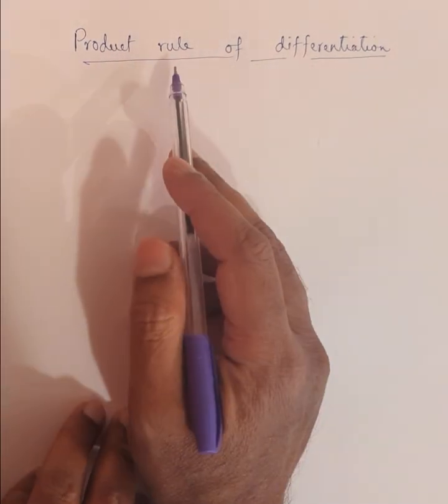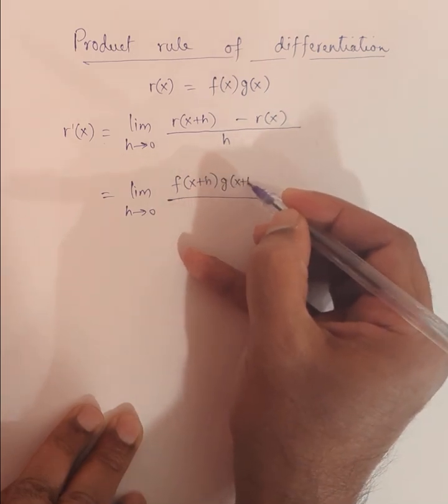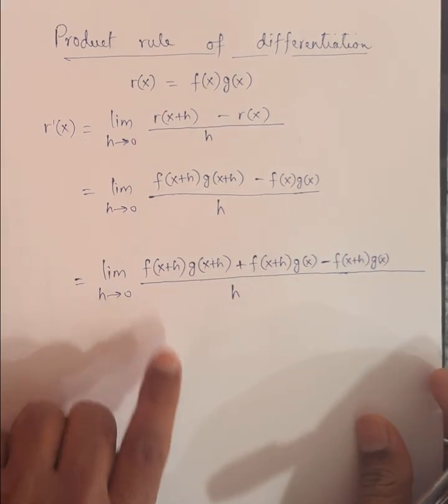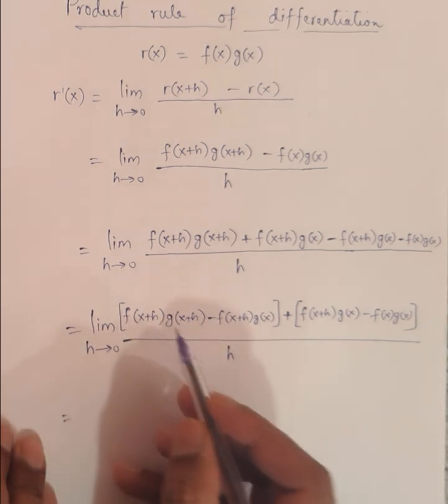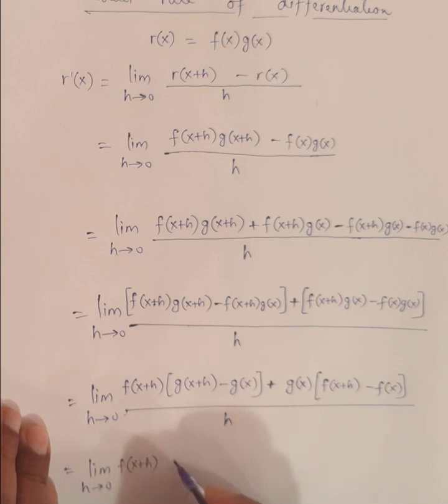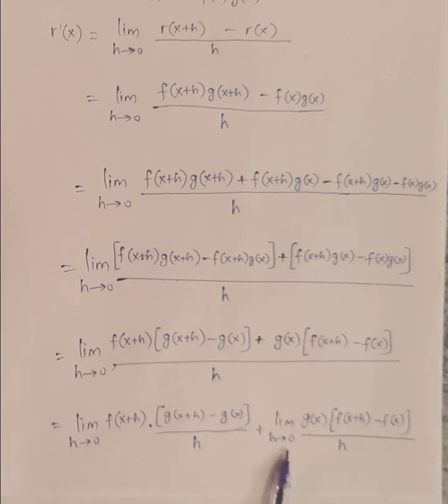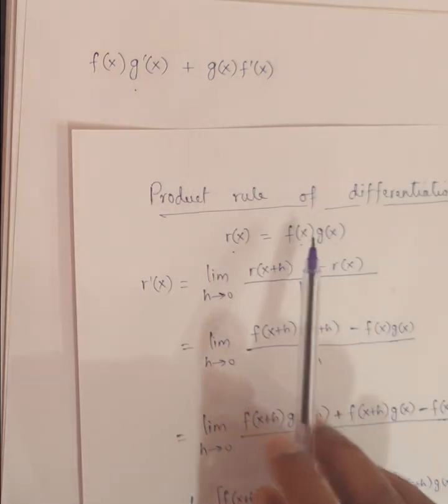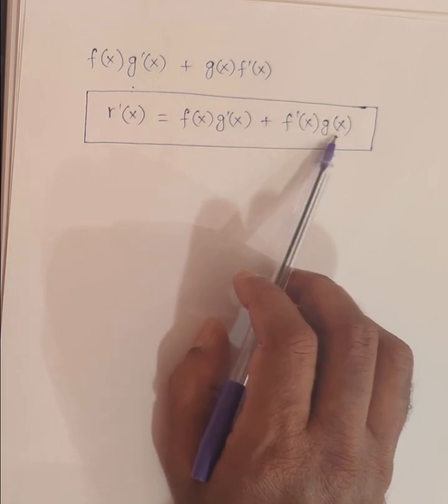Product rule for differentiation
This video shows how to find the derivative of a product of two functions.